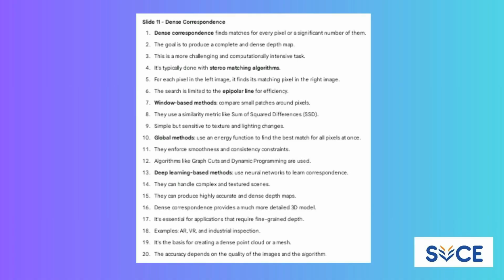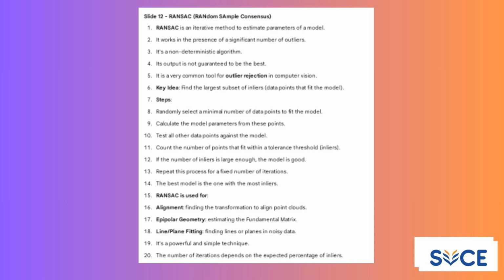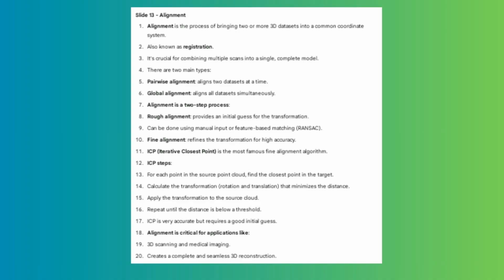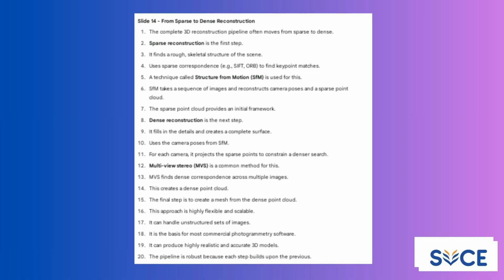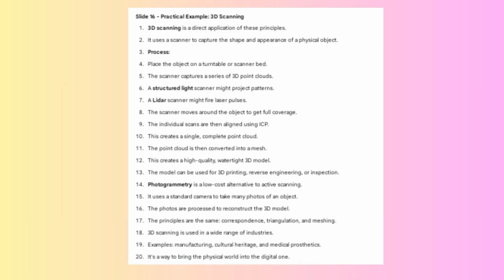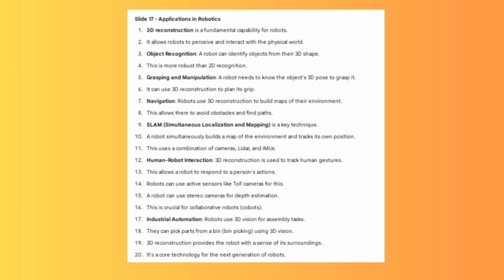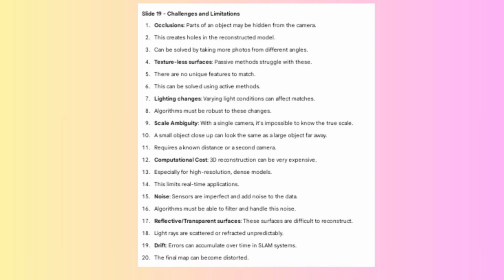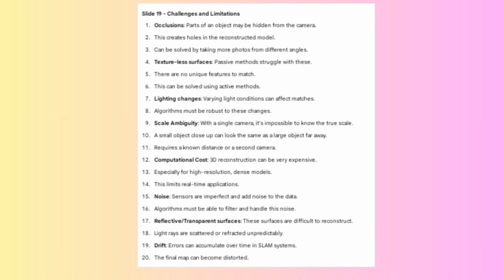CS22036_Computer vision_U3( recap -2)